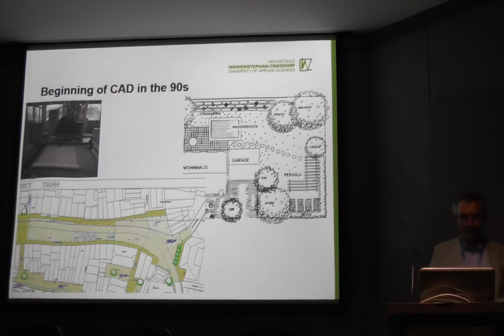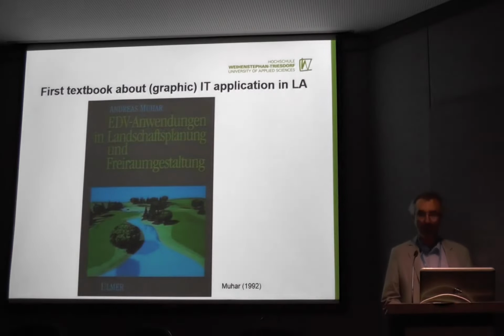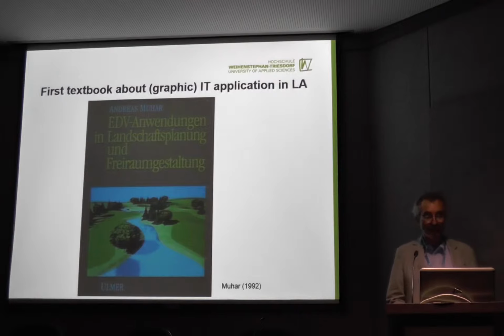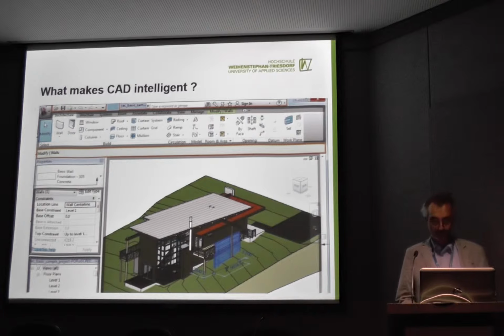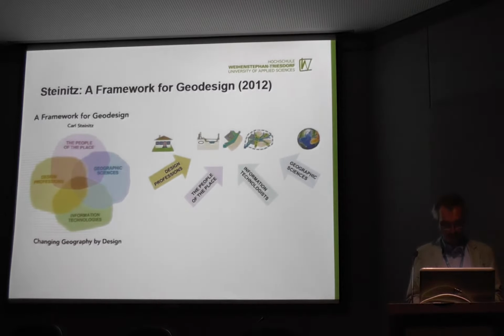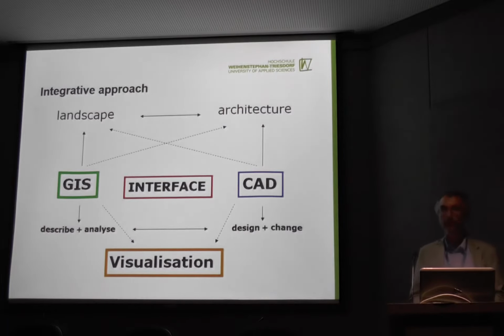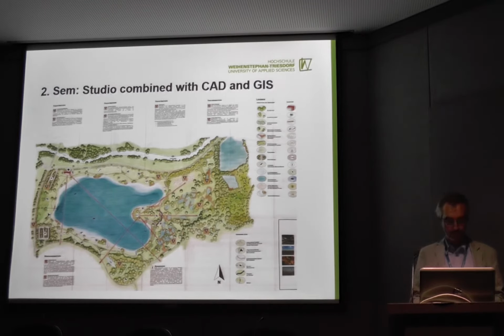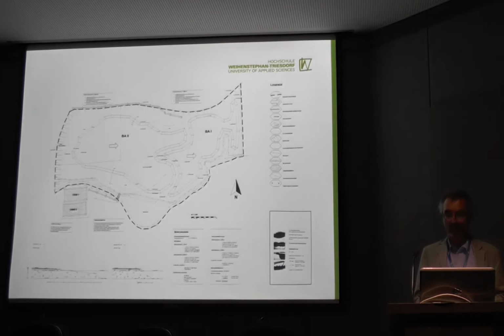kias eclas porto 2014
Pecha Kucha presentation at ECLAS conference 2014